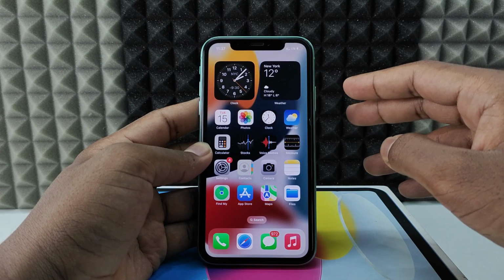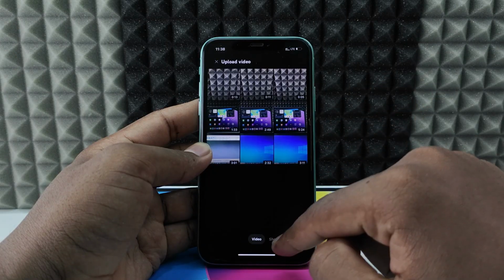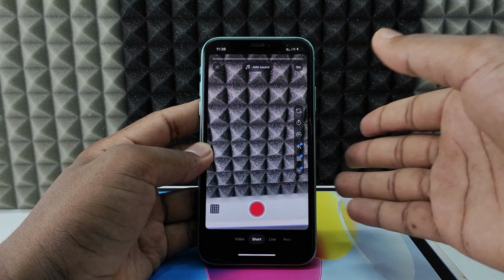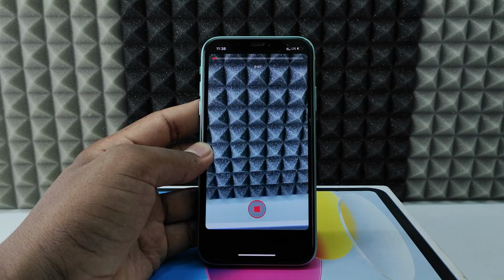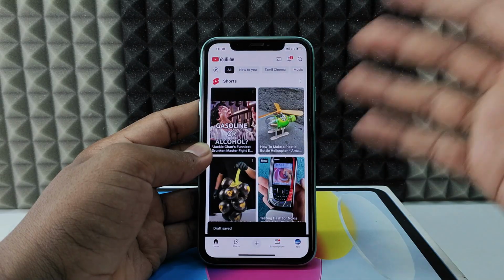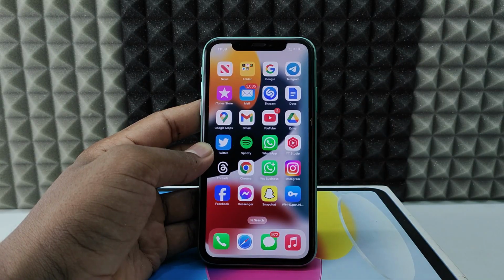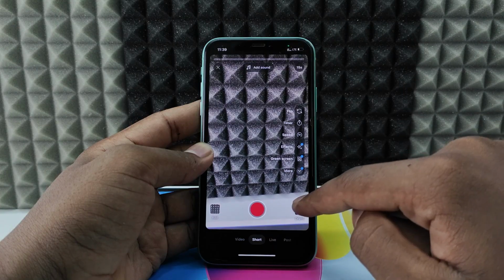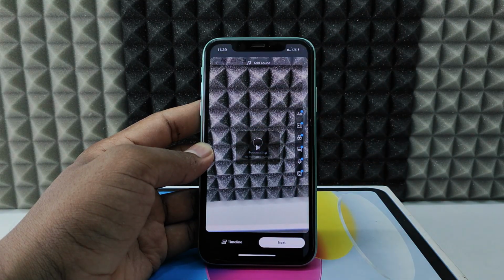how to create draft video on youtube in iphone?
How to Create Draft Video on YouTube in iPhone? In this video, I show you how to upload draft video on youtube in iphone. Actually, You can easily create a draft video on youtube in iphone.